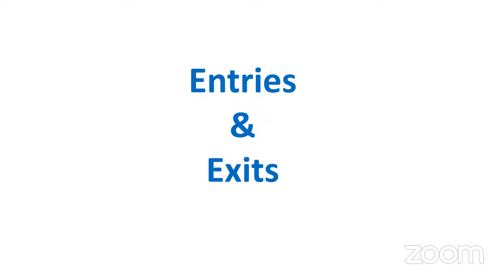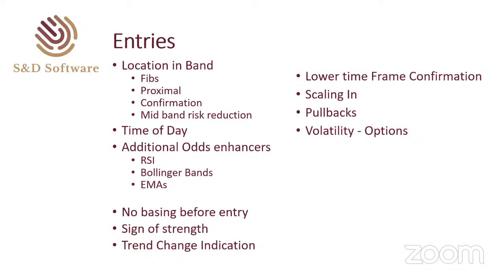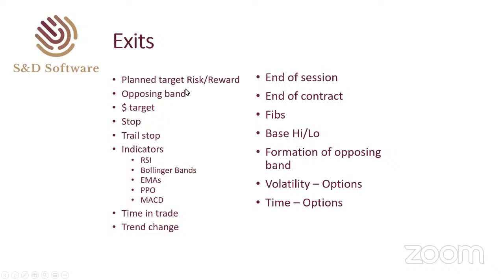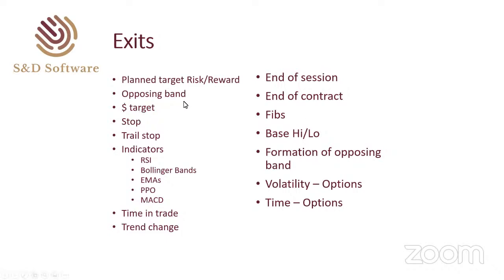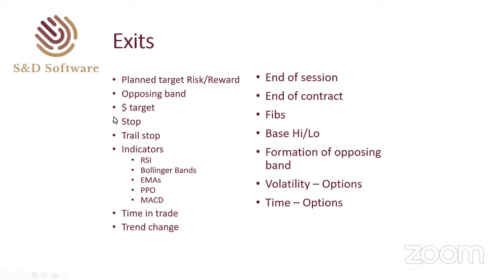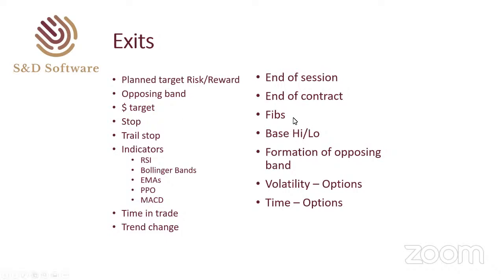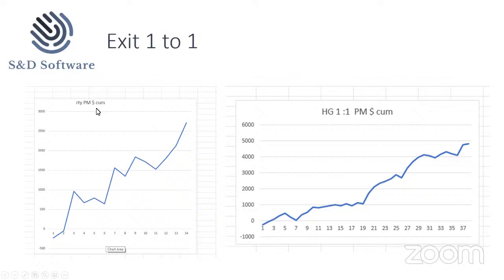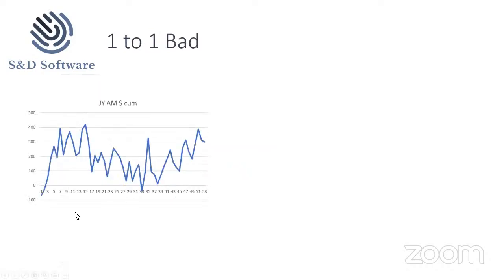Entries & Exits Live Foundry Session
A discussion about different trade entry & exit methods used for futures, options, forex & crypto.

Risk Disclosure